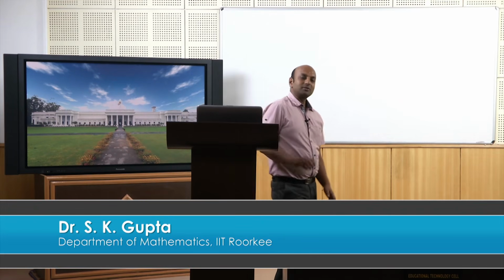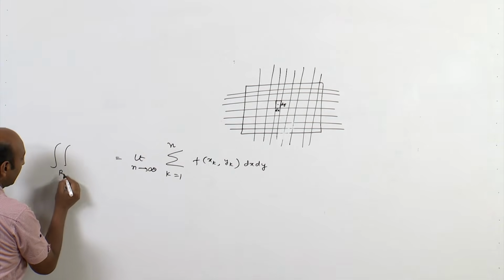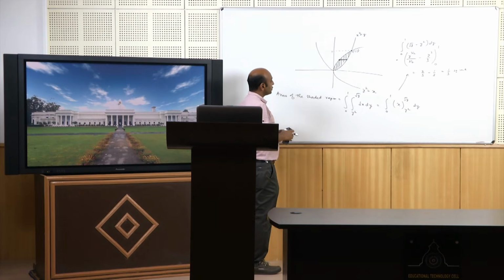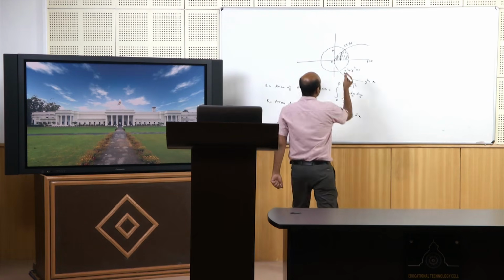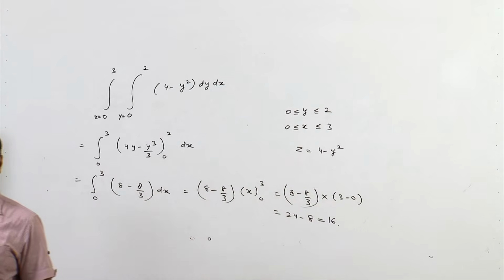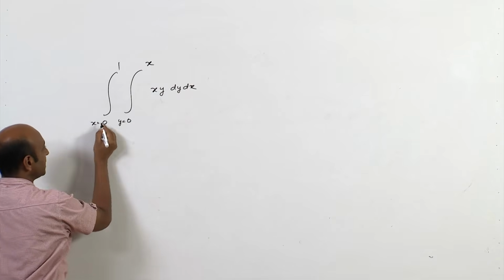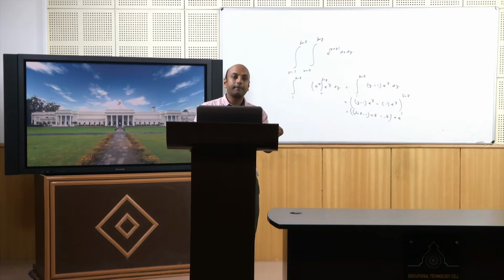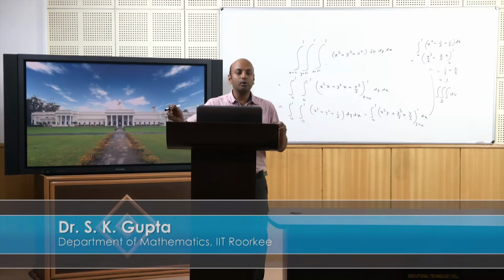Lecture 20: Multiple Integrals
multiple integrals